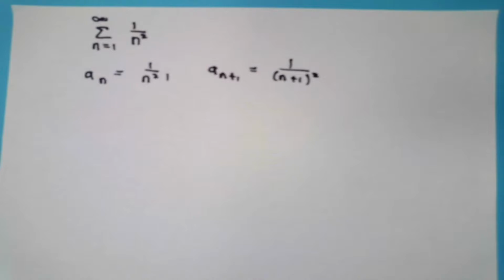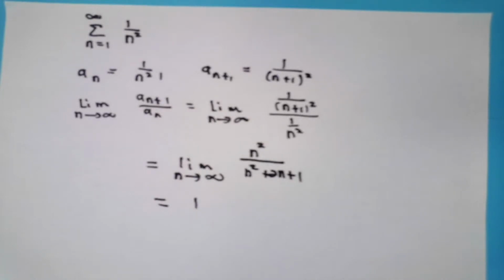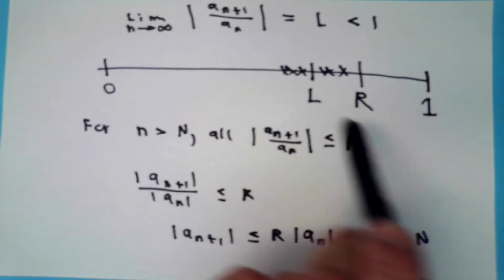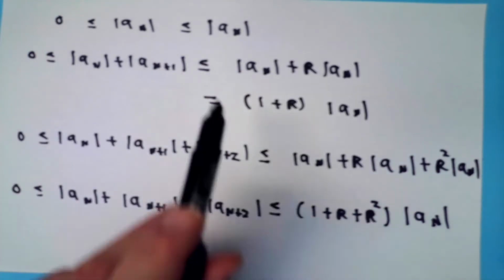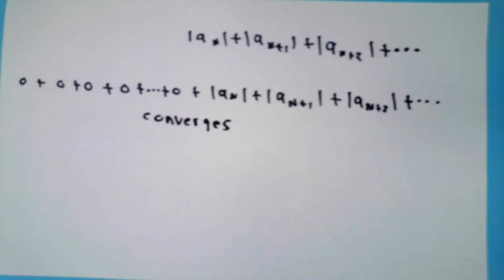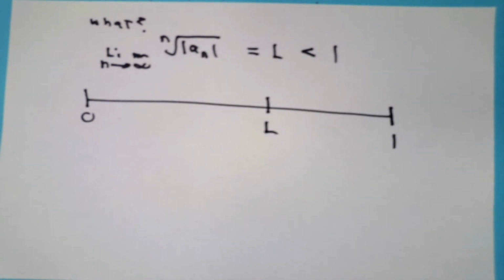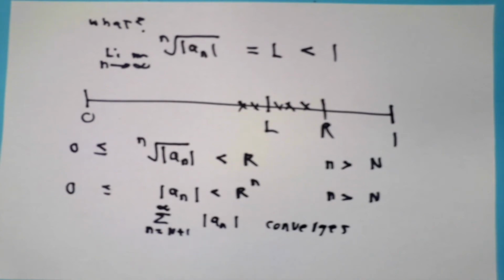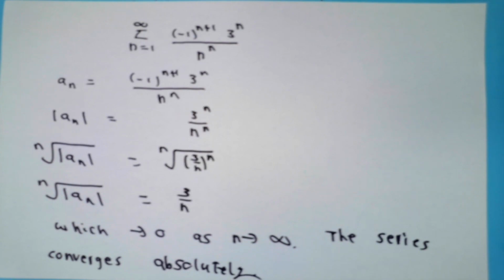The root and ratio tests for convergence of infinite series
There are two other convergence tests we need to know about, this video says what they are and gives reasons that they work.